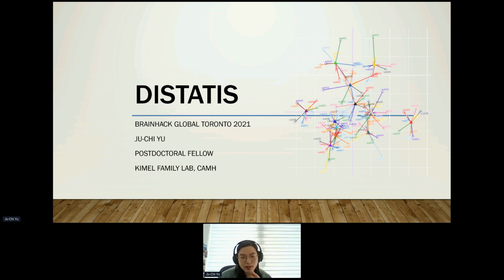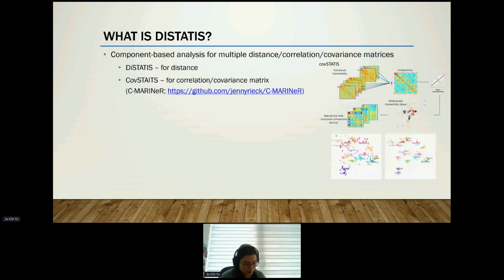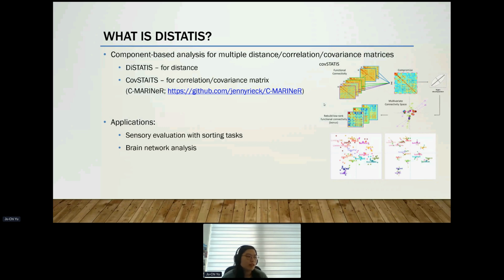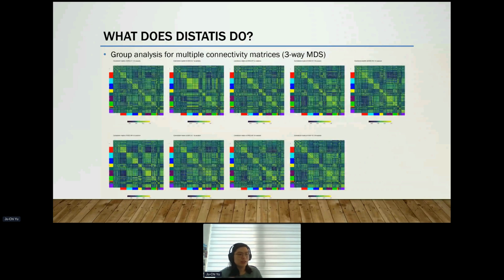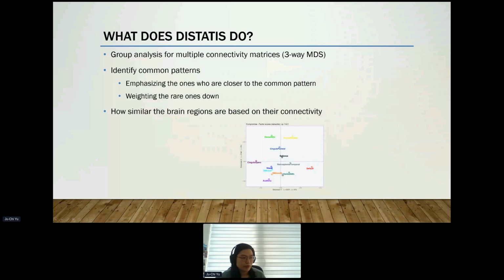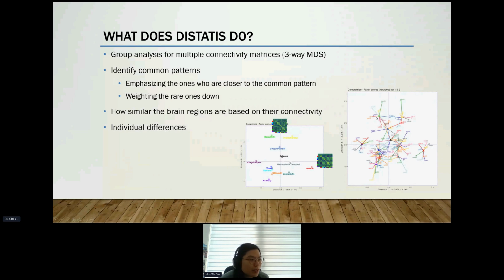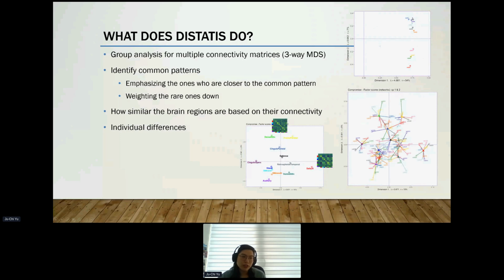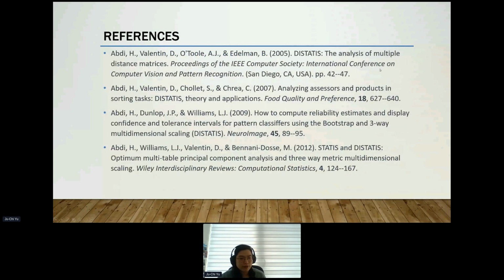BrainHack Toronto 2021 - Day 2 Session 3 - Tool Demo: DiSTATIS/CovSTATIS